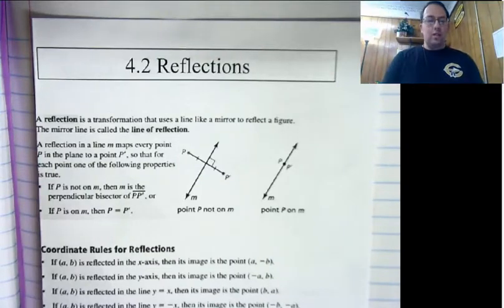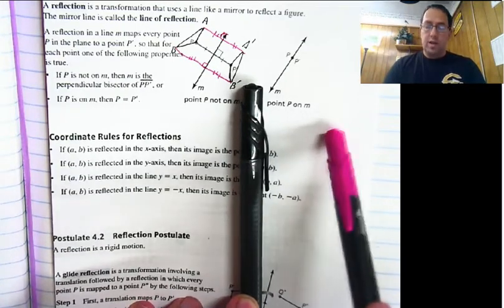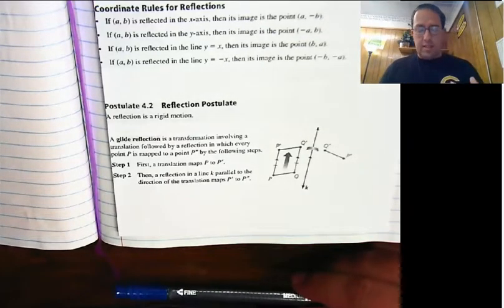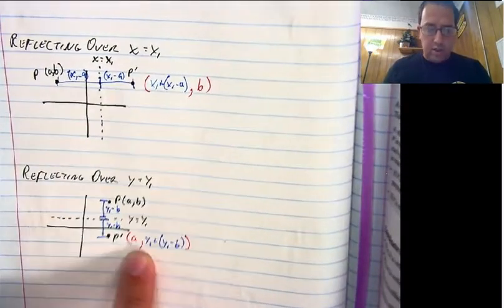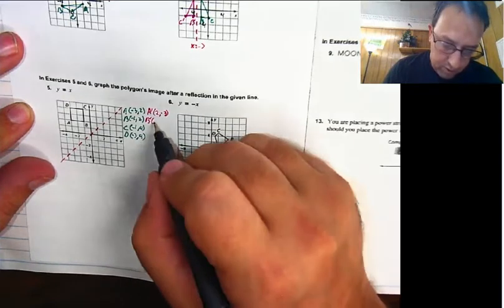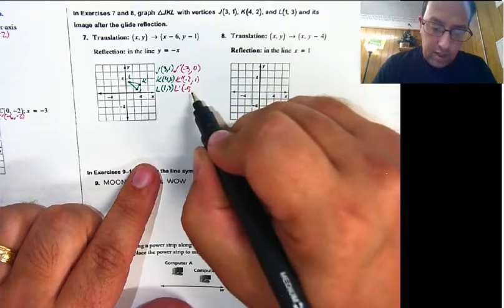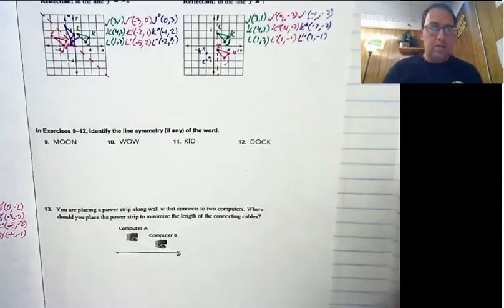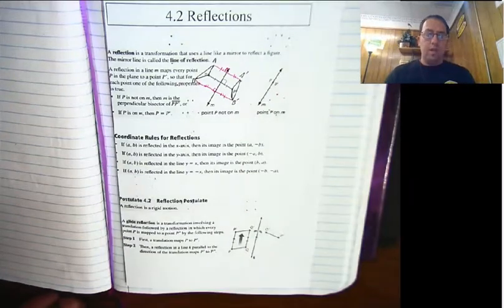4.2 Reflections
In this video we look at geometric reflections, and learn the rules for reflecting shapes on a coordinate grid.